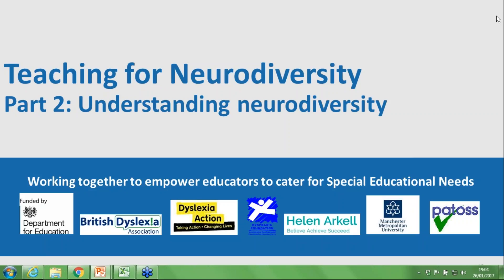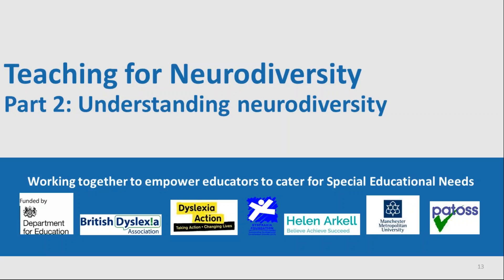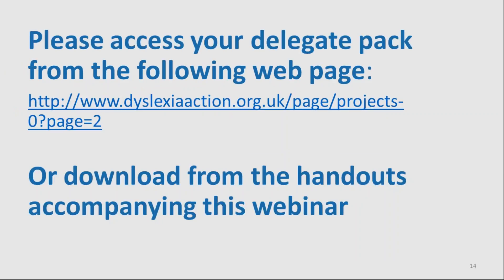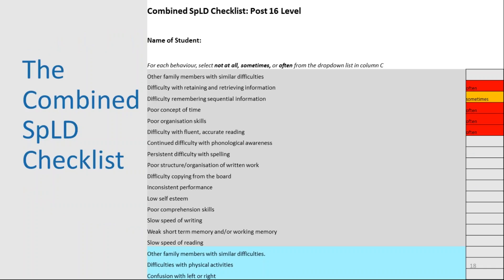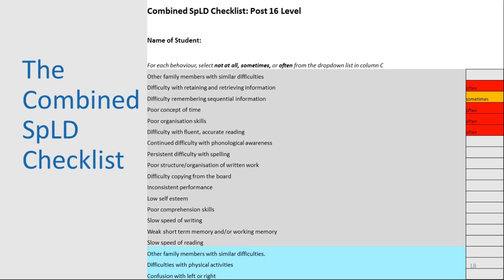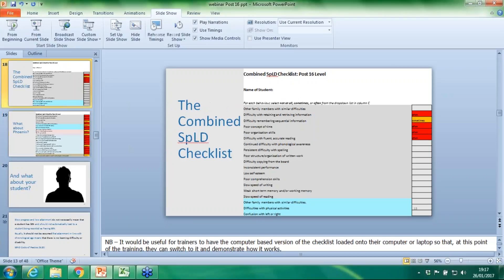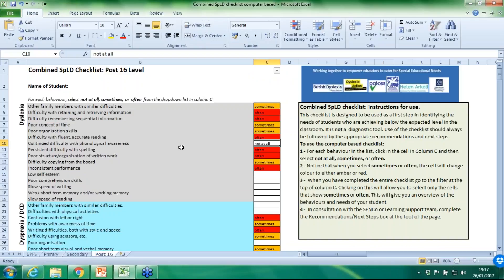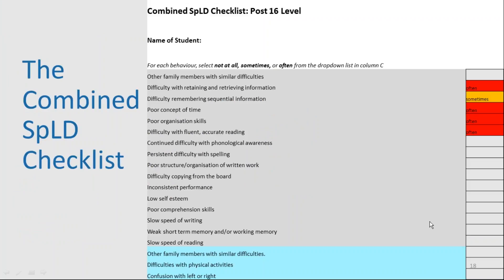Train the Trainer Neurodiversity Webinar - Part 2 for Post 16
This is part 2 in a 3 part webinar series for educators from post 16 to learn more about neurodiversity and engage learners with Special Educational Needs and Disabilities.